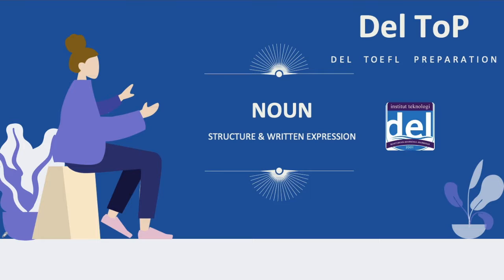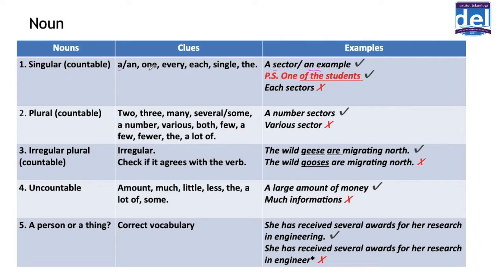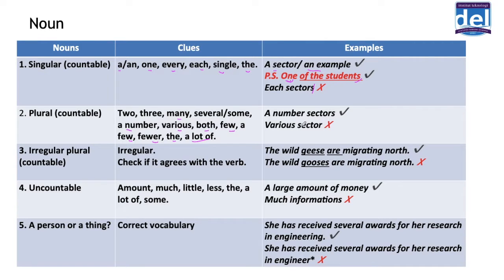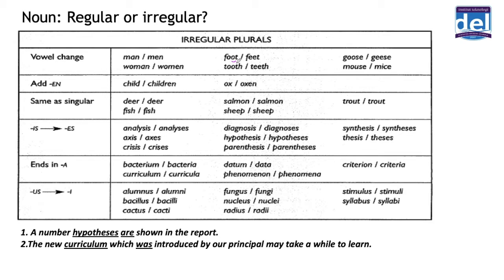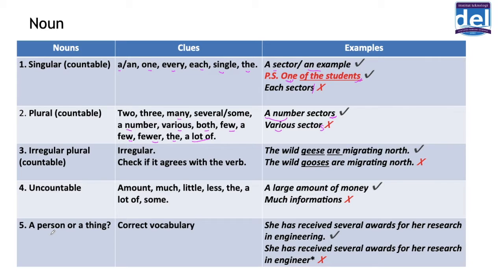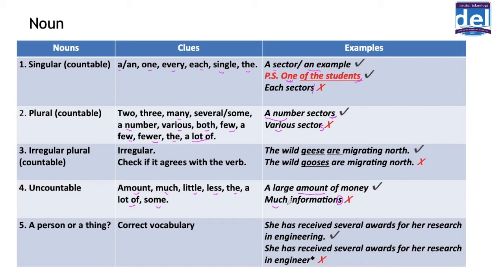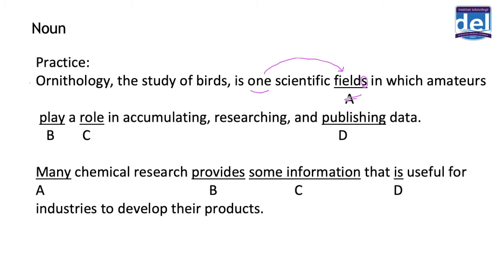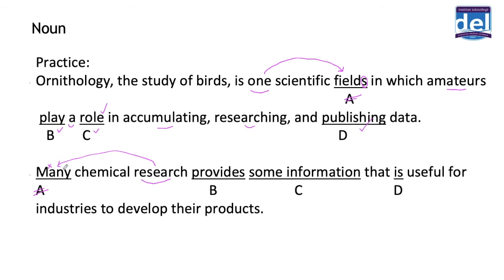Topic 10 SWE Nouns